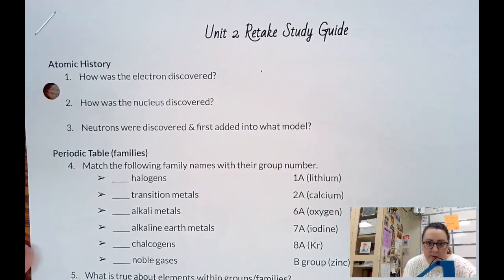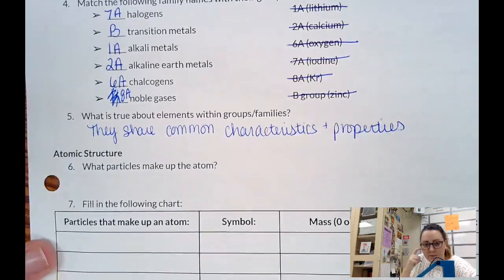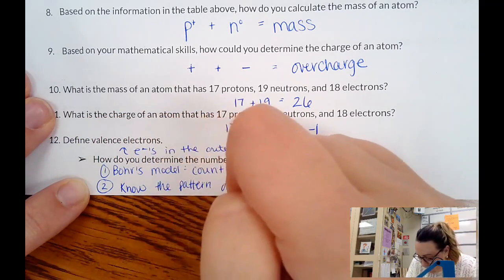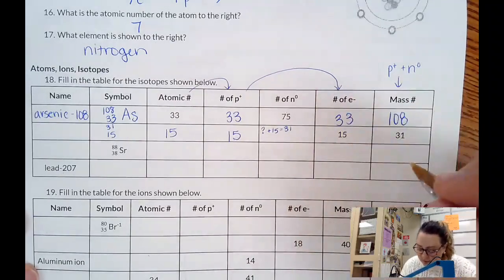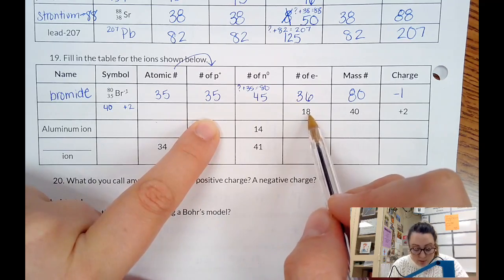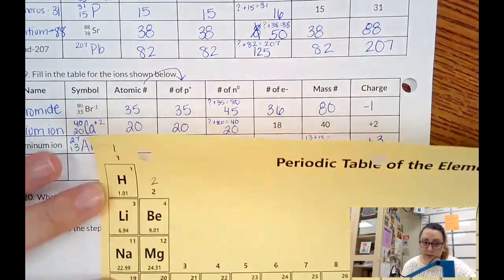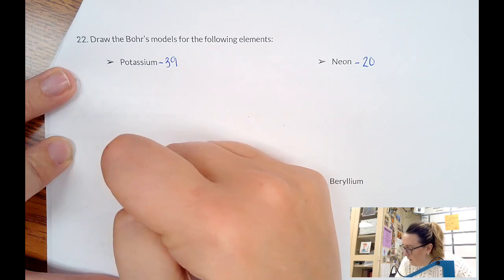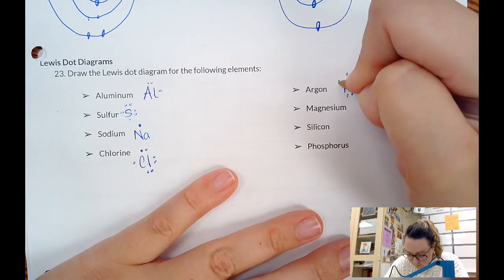Unit 2 Retake Study Guide Solutions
Pickerington High School North
Integrated Science
Mrs. Dorsey & Miss Shaffer